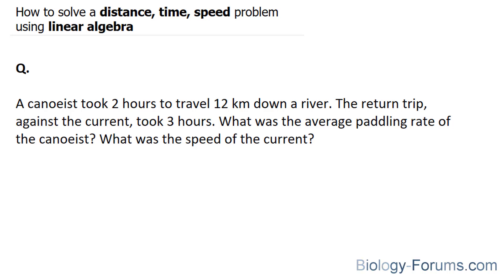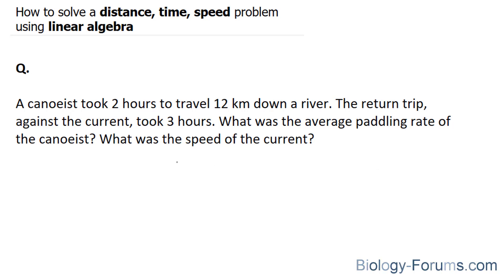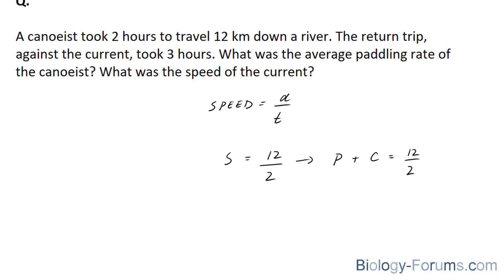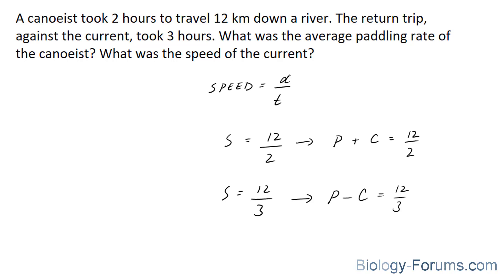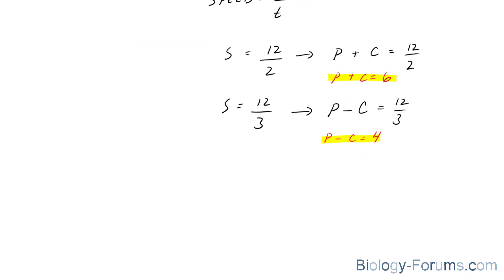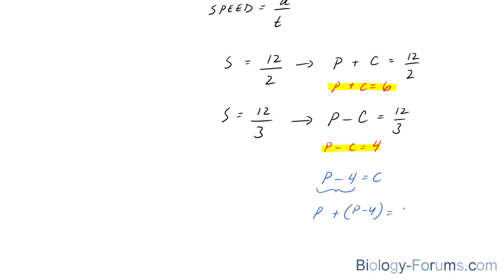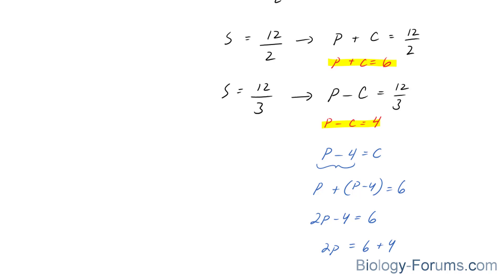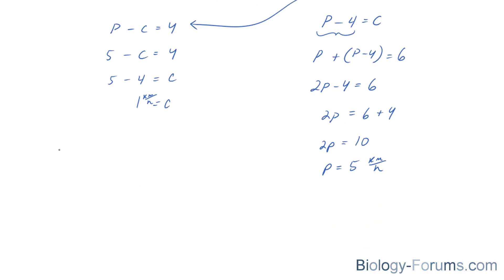Solve a distance, time, speed problem using linear algebra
Q.

A canoeist took 2 hours to travel 12 km down a river. The return trip, against the current, took 3 hours. What was the average paddling rate of the canoeist? What was the speed of the current?